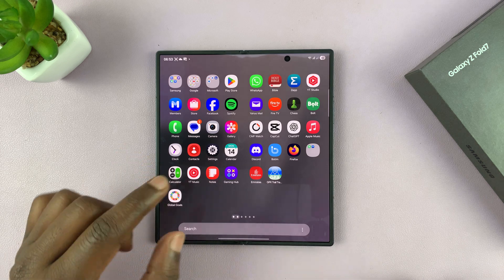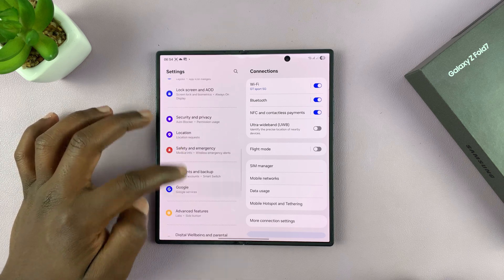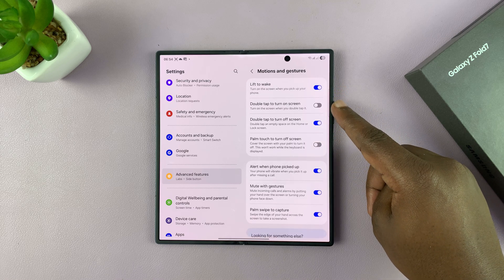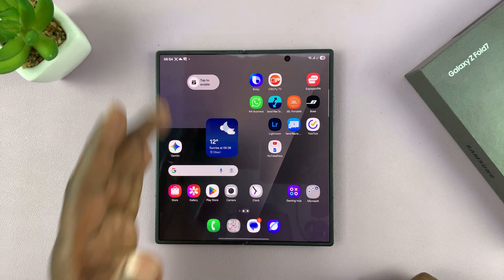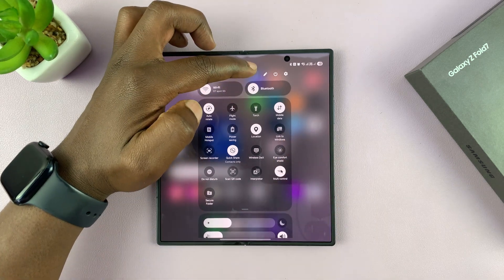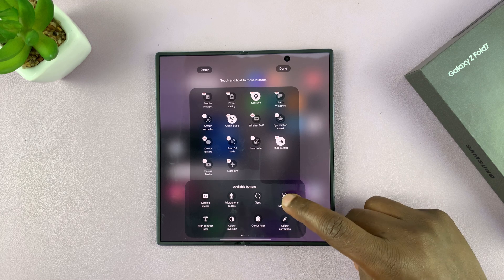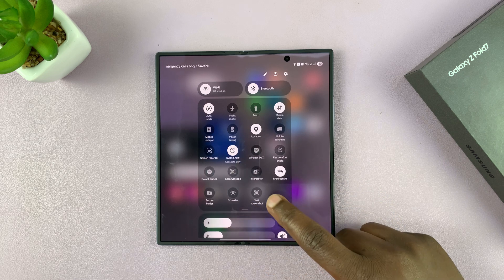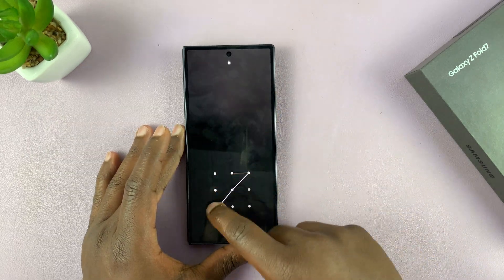How To Take Screenshots On Samsung Galaxy Z Fold 7 (4 Ways)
Learn how to take a screenshot on your Samsung Galaxy Z Fold 7 using 4 different methods!

Whether you're new to foldables or just looking for quick tips, this step-by-step tutorial covers everything — from button combinations to palm swipe and advanced features like the S Pen and Assistant Menu.

How To Screenshot On Samsung Galaxy Z Fold 7 - Timestamps
0:00 - Intro
0:05 - Physical Buttons
0:24 - Palm Swipe Gesture
1:07 - Quick Settings Shortcut
3:49 - Conclusion

Samsung Galaxy Z Fold 7:

Cell Phone Tripod Adapter